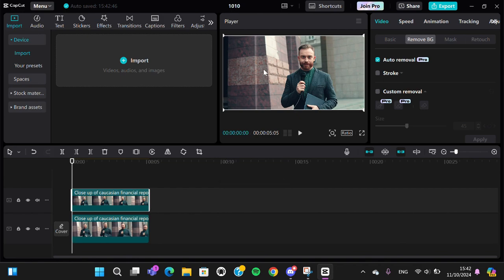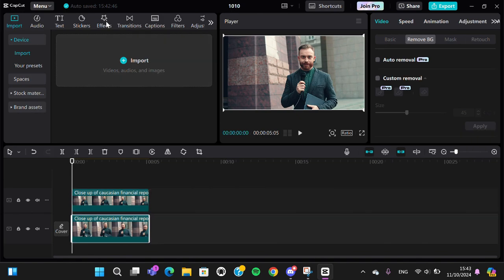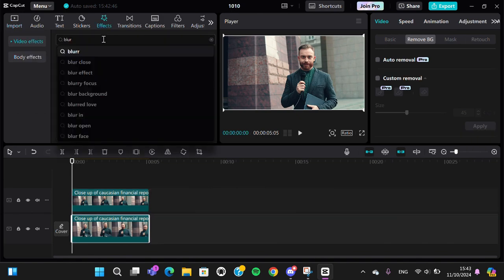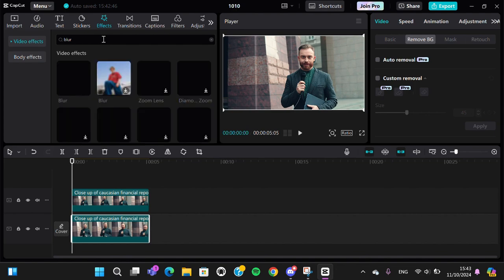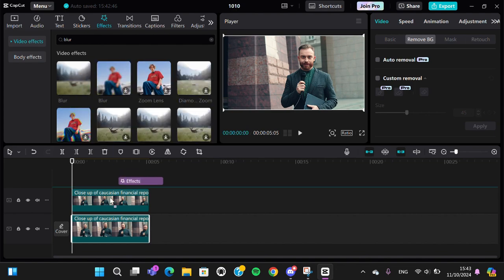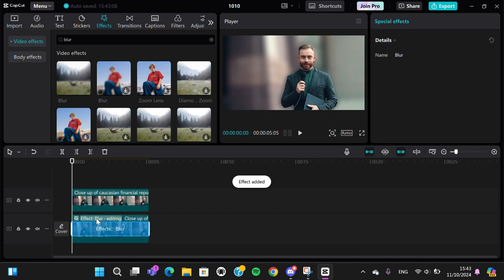❤ TECH: How to make a blurred background on capcut desktop! | Full Tutorial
Want to create a professional-looking blurred background effect in your videos using CapCut Desktop? In this full tutorial, I’ll guide you through the entire process, helping you make your videos stand out with a smooth, blurred background effect that looks amazing!